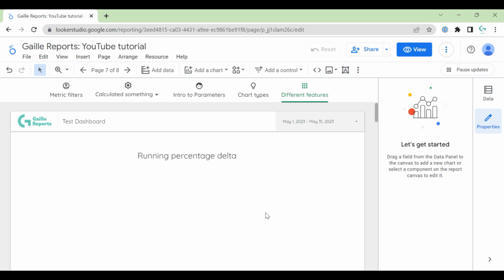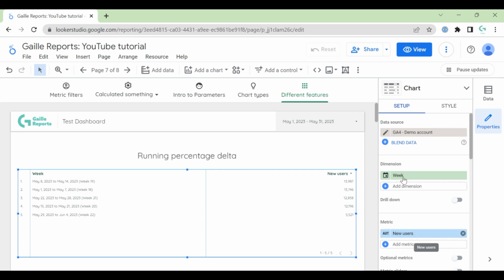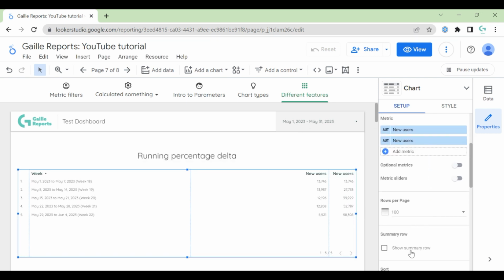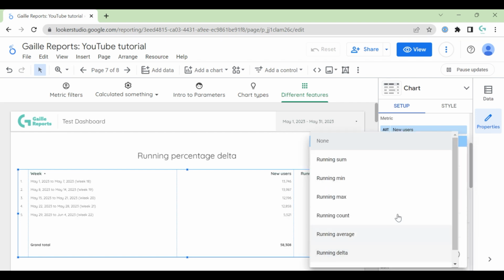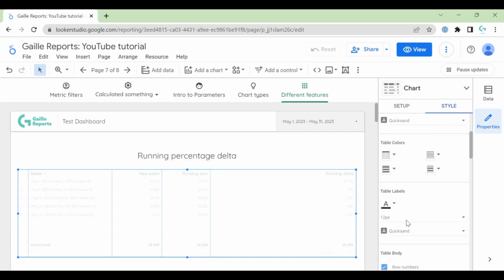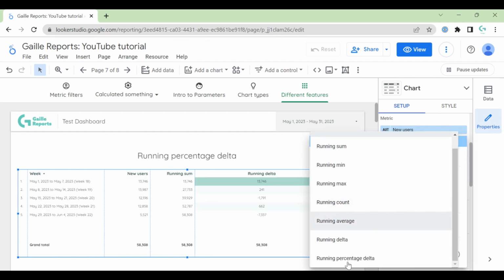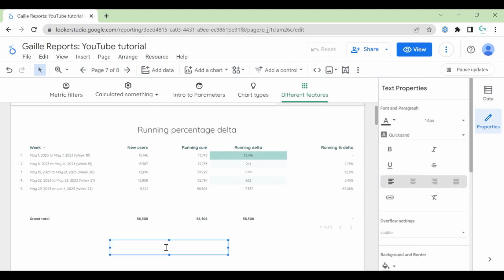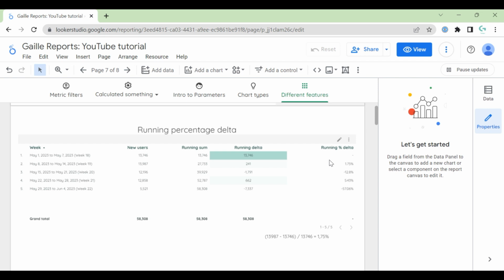Running calculations feature in Looker Studio | by Gaille Reports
📊💡 Today, we're diving back into the exciting world of Looker Studio and exploring one of its super useful features: Running Calculations! 🏊‍♂️🎉 This feature is a game-changer when it comes to web analytics and creating insightful marketing reports.
Running Calculations allow you to visualize the dynamic nature of your metrics, such as new users, revenue, churn rate, and more, across different periods. With Running Calculations, you can effortlessly display this dynamic progression, making your marketing report a powerful visual story. 📈💰 Unveil the peaks and valleys of your success journey and identify areas for improvement with a single glance. 📊🔍